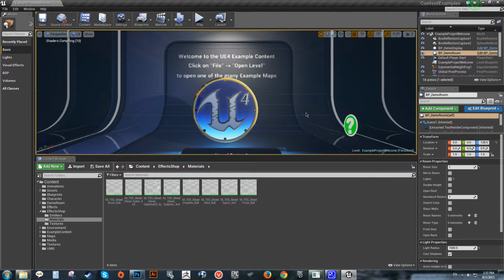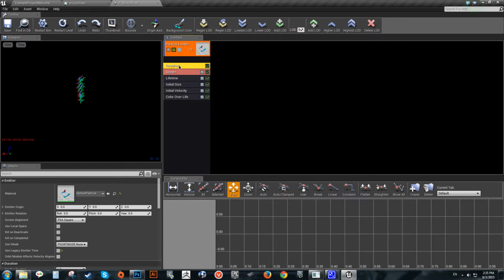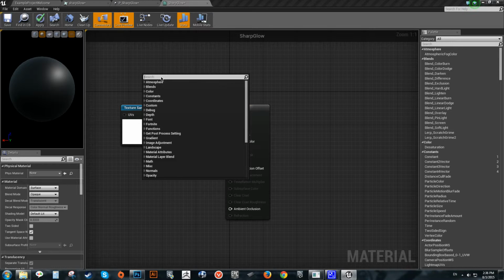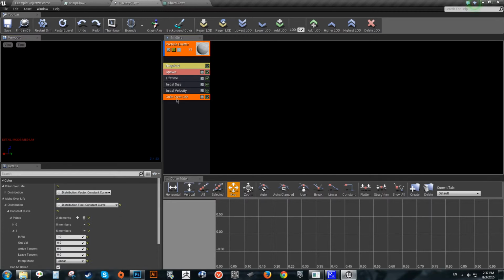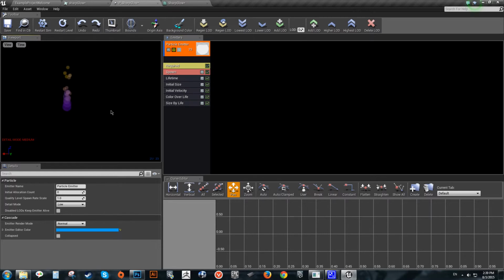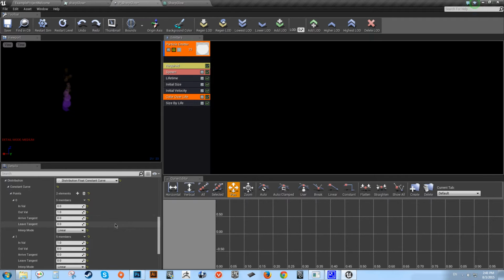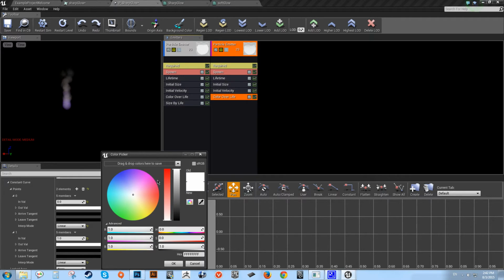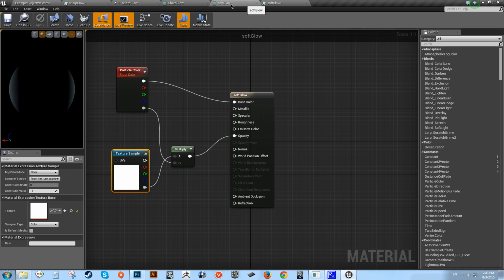How to make a glow for game fx in photoshop- Part 2